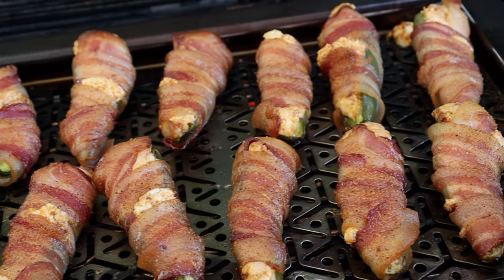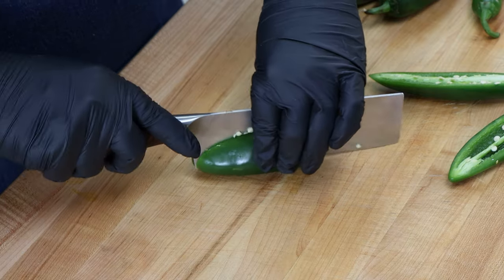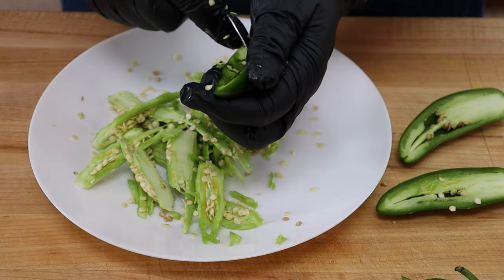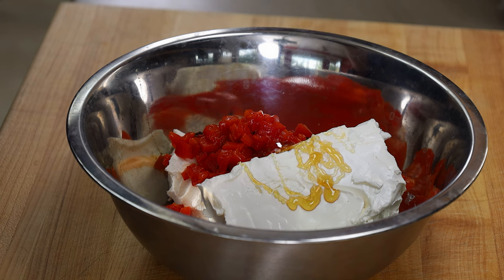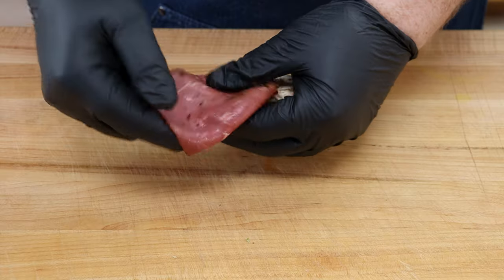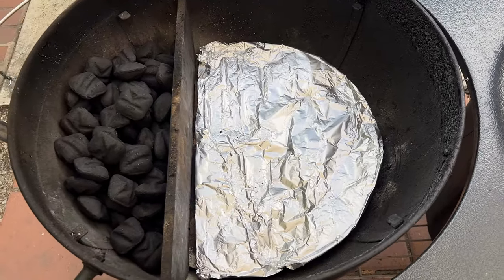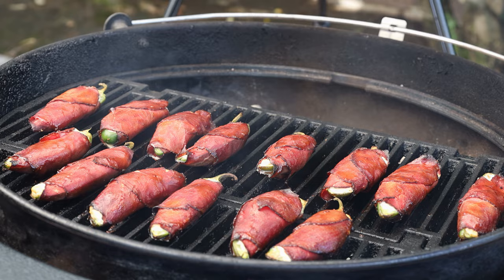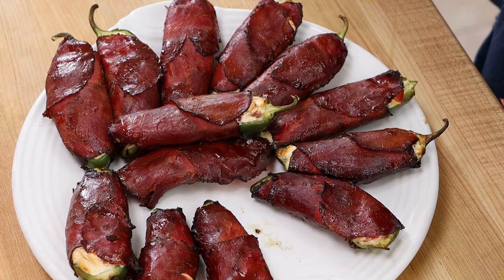Jalapeno Poppers Wrapped With Pastrami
Poppers are one of those appetizers that are gone before you know it. And these Pastrami Poppers might just disappear as you take them off the grill.

Popper Filling Ingredients (enough for 20 poppers)

16 oz Cream Cheese
1 Marinated Red Bell Pepper Diced
1 TBSP Honey

Malory Cast Iron Grill Grate Use the coupon code RY10 at checkout to save 10% off your order of the M1 Grate (* Affiliate Link - I earn a commission for purchases made through this link).
Are you interested in behind the scenes access to what’s happening at my channel, exclusive content, and fun perks?